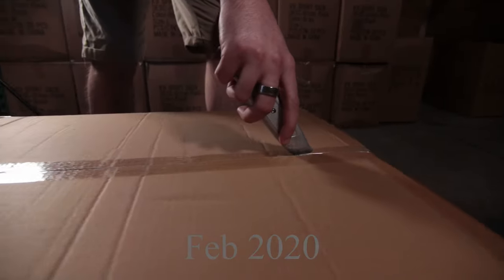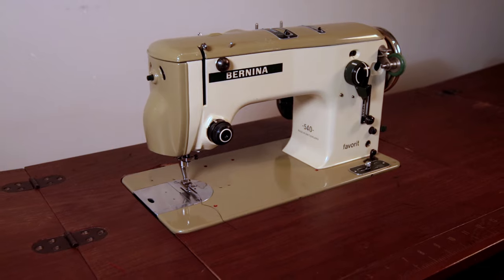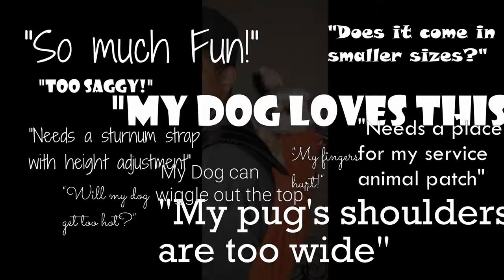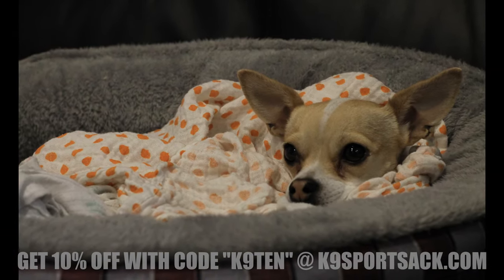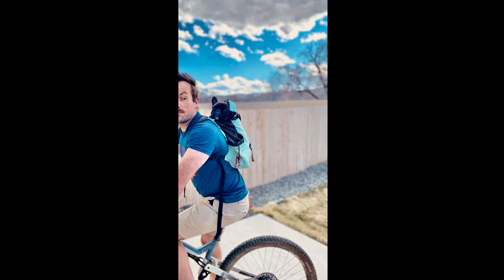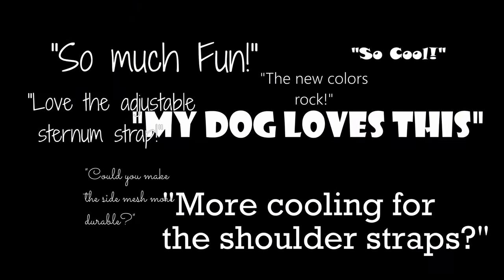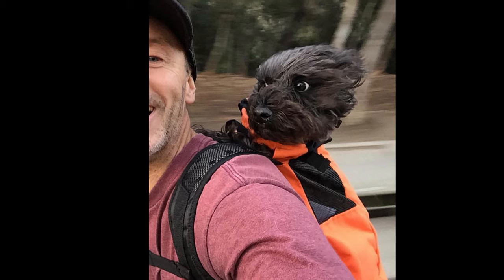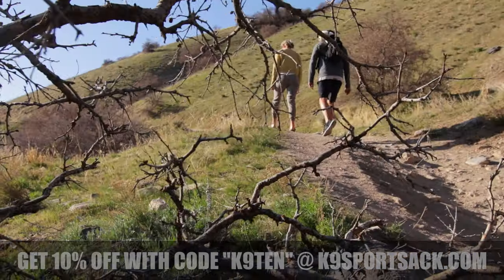WHY IS THE K9 SPORT SACK THE BEST DOG BACK PACK YOU CAN BUY? | EVOLUTION OF THE K9 SPORT SACK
K9 Sport Sack is the best pet carrier in the world and always will be. We can say that with confidence because we listen to our customers! Watch this video to see how ten years of research, development, and customer feedback have created the best dog backpack for you and your pet.

Don't get us wrong, we won't stop here! The K9 Sport Sack will always continue to improve and evolve as technology, customers, and hard work shape the next generation of high performance pet carriers.

Chill with Me by PALA